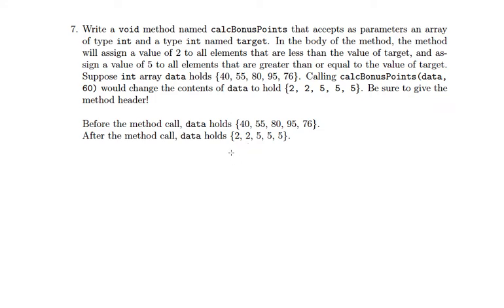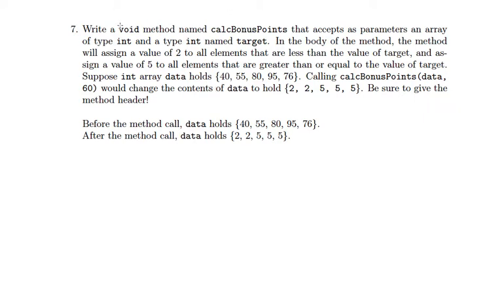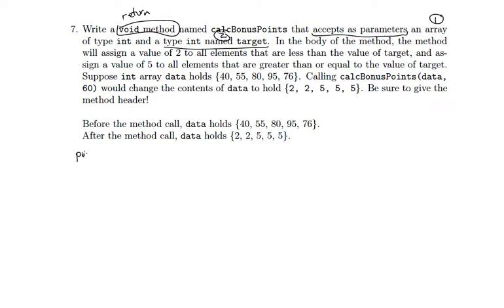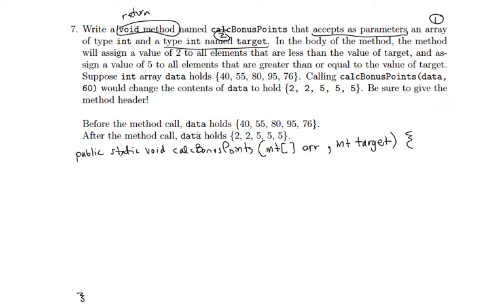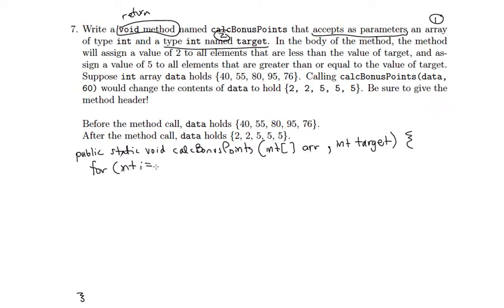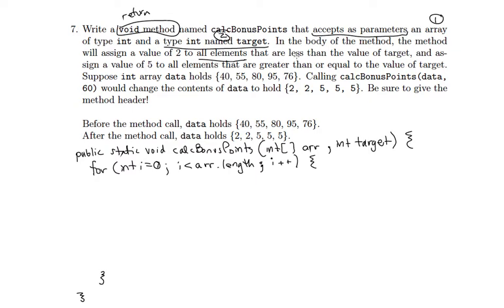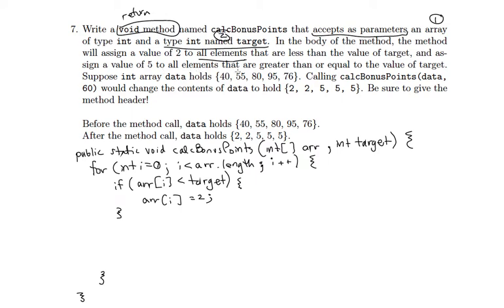Practice Test #2, question 7